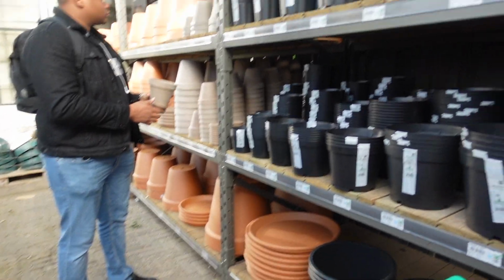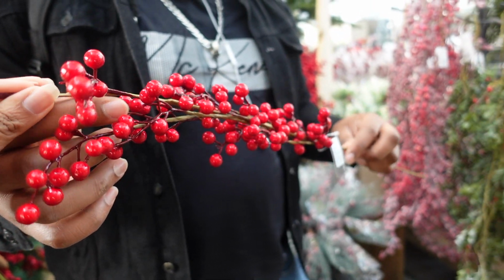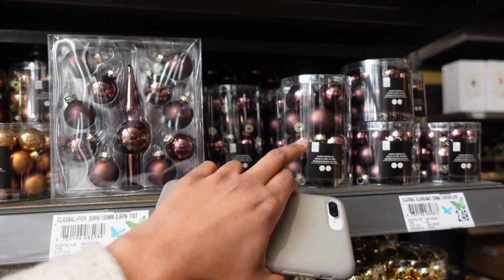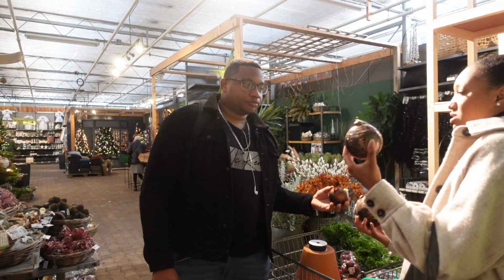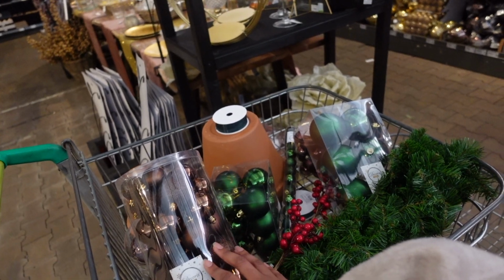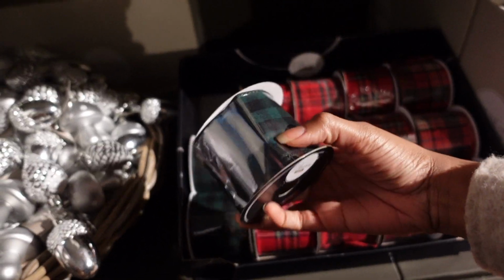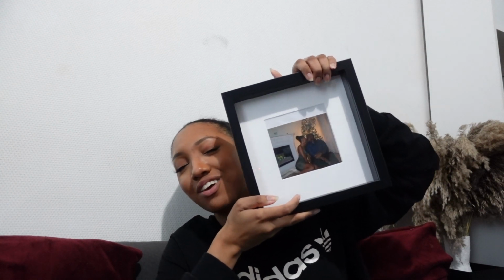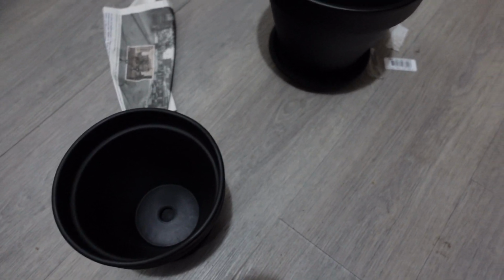Holiday Home Decor Shopping On A Budget, Home DIY Projects, Haul + More — Vlogmas Day 2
Today my boyfriend and I went Holiday decor shopping again for our tiny house. This time we went to the garden center (Intratuin) that we love going to for all our decor (not sponsored btw, but if they ever approach me for a sponsorship.. 👀, I'm just saying.. anyway). So when we decided to go home, we wanted to get everything ready to start our DIY projects for our little holiday house makeover. I also showed you guys what we bought (yesterday) and today because I didn't show that in yesterdays vlog. I really hope you all enjoy this vlogmas. Please tune in every day untill Christmas for a brand new Vlogmas. Let's make some more Christmas memories together.

▹ ABOUT ME
Hi, my name is Naomi. I'm a 25 year old living in the Netherlands. I was born on Aruba and my parents are from Suriname. So I'm kindof somewhat a Caribbean baby. On this channel I share my journey of getting to know myself, dealing with being a fresh new graduate (I graduated -this year- in July of 2021), finding myself, self love and starting my life over and over again. I have a passion for makeup, self care and making the best out of my life with my friends and family. I'd love to get to know you too 🤍

Vlogmas 2018 - The year of figuring life out! Aruba + The Netherlands
Vlogmas 2019 - The year I finish Vlogmas! Aruba + The Netherlands
Vlogmas 2021 - (The start of the comeback (speaking this into existence, don't mind me))

▹ FAQs
1st Camera: Canon 70D
2nd Camera: Sony VZ-1

Kisses,
Naomi Chanel Laing